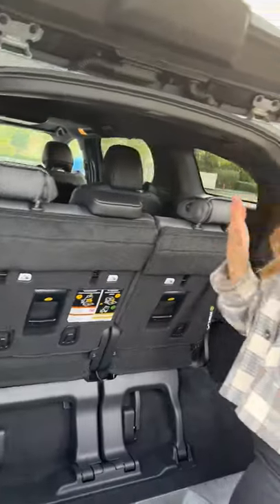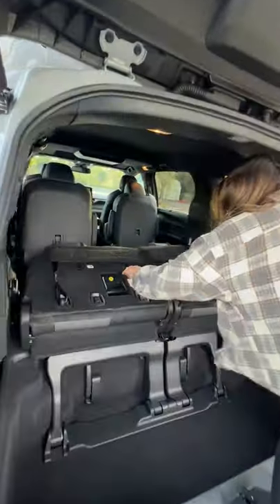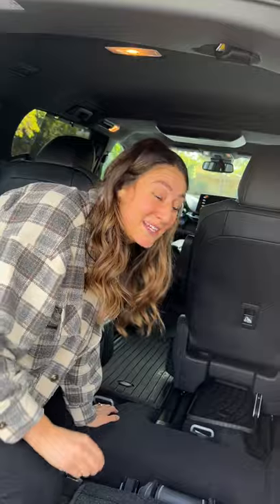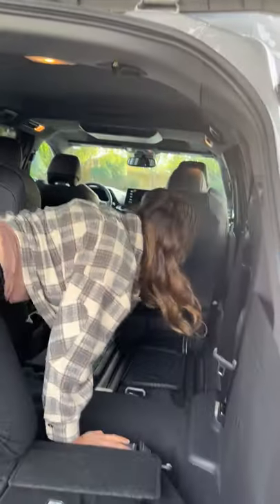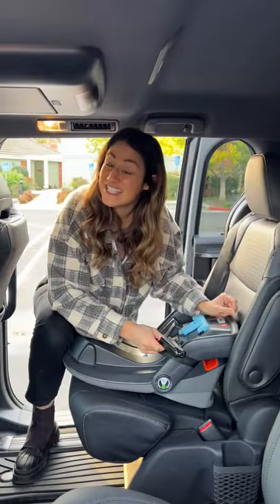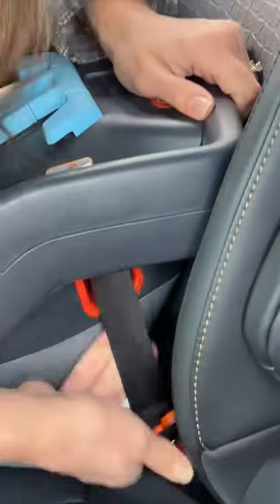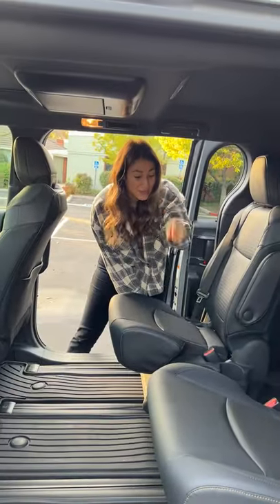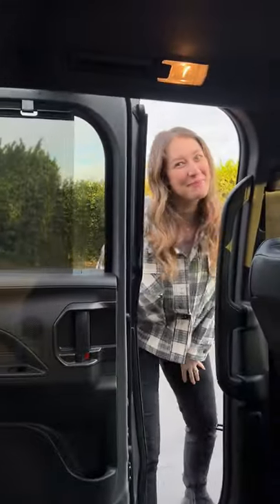The 2022 Toyota Sienna’s seats slide 25 inches!